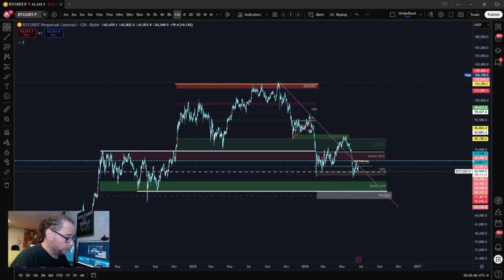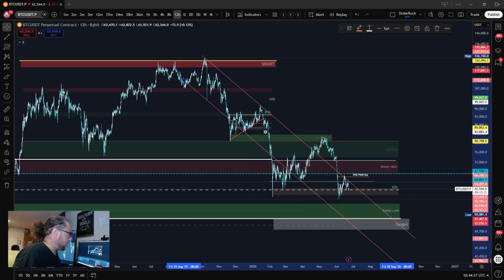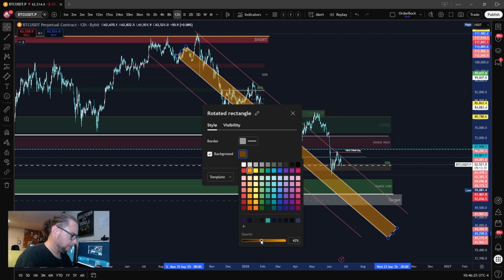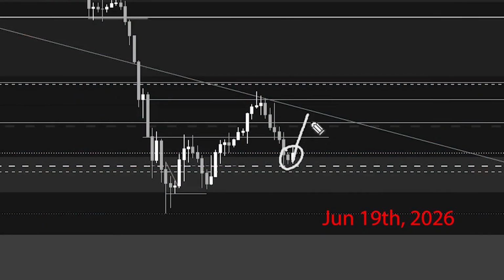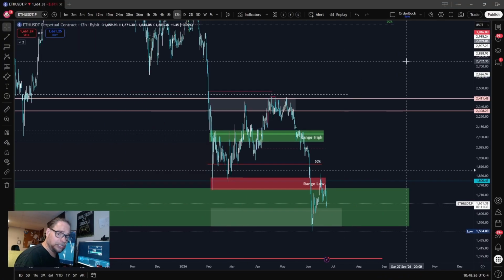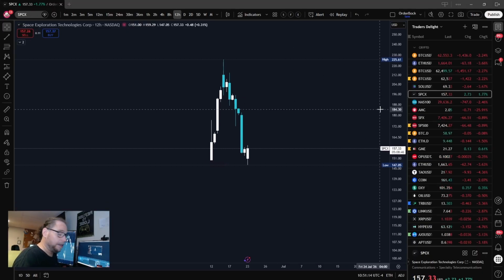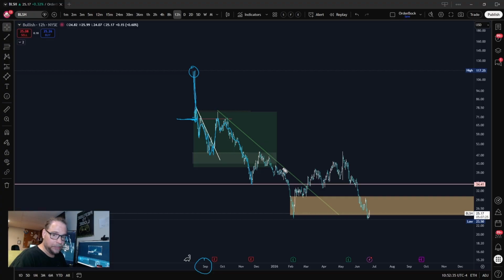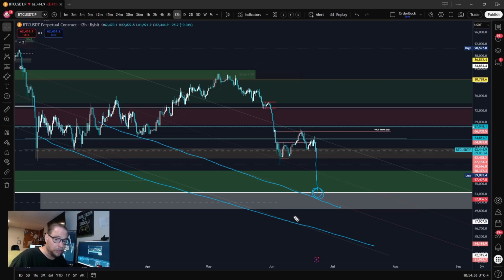MARKET MELTDOWN! BTC, ETH, SpaceX, and AMC are all flashing major warning signs.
In today's video, we are breaking down the massive liquidations and downward momentum hitting both the crypto and stock markets. If you are holding Bitcoin, Ethereum, AMC, or tracking SpaceX-linked assets, you need to see these charts.
Bitcoin (BTC): Falling further down into our macro target zone. Is the bottom close, or is there more pain ahead?
Ethereum (ETH): Successfully rehit its last downside target. We look at the key support levels it must hold next.
SpaceX: Diving into the recent dumping momentum and what is driving the sell-off.
AMC Stock: A massive -20% dump has shaken retail investors. We look at the technical chart to see if a bounce is possible.